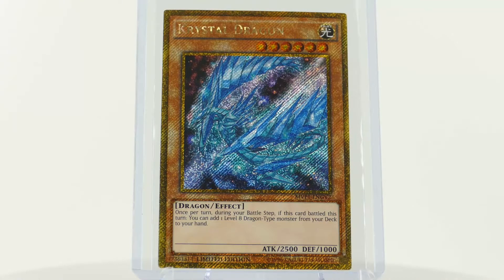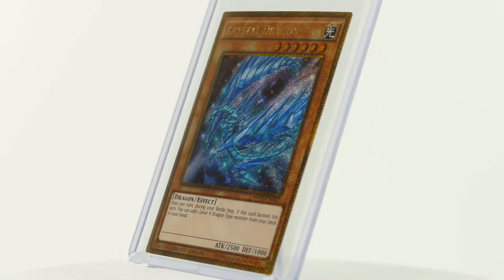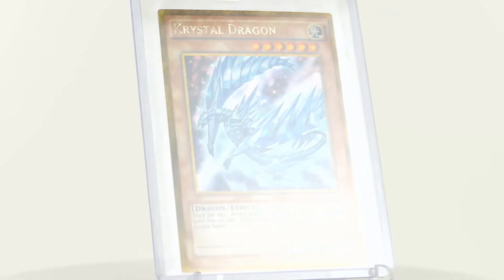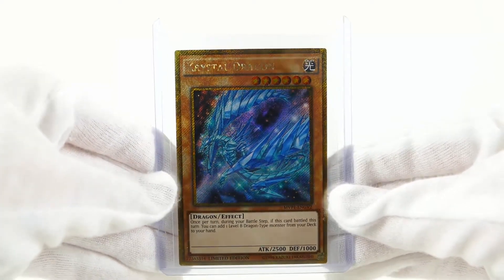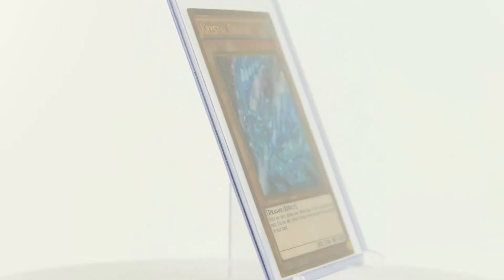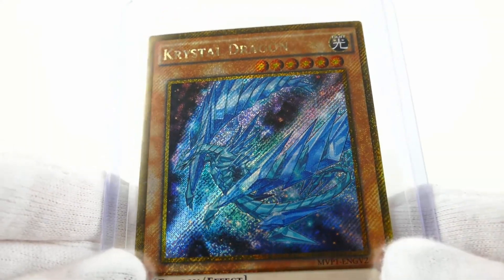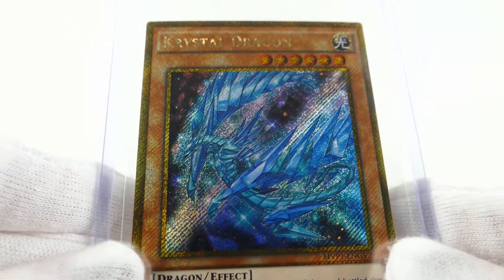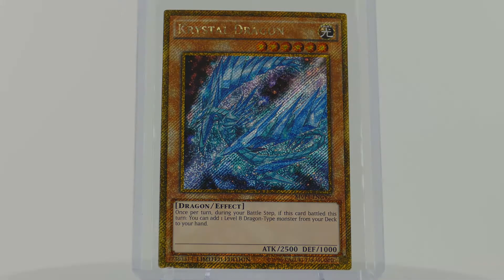Crystal Dragon | Yu-Gi-Oh! | The Dark Side of Dimensions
Welcome in the Virtual Card Museum! We are very happy that you are interested in the museum's Yu-Gi-Oh! Card collection!